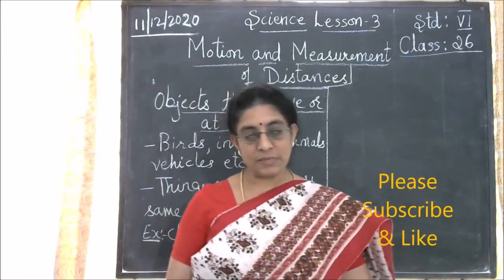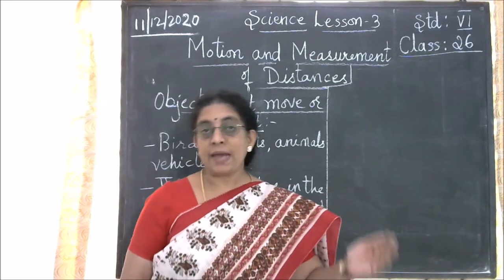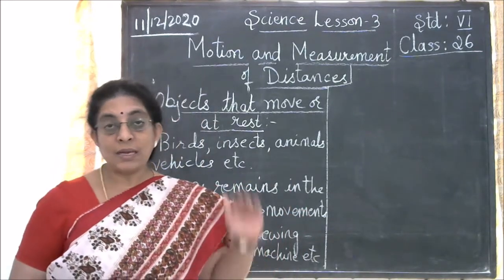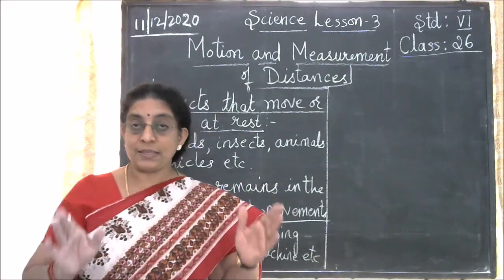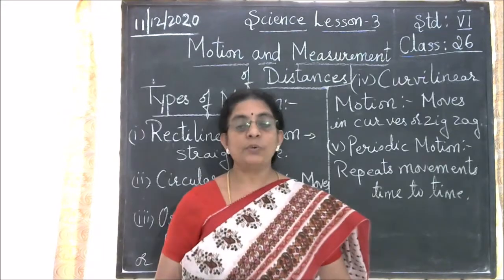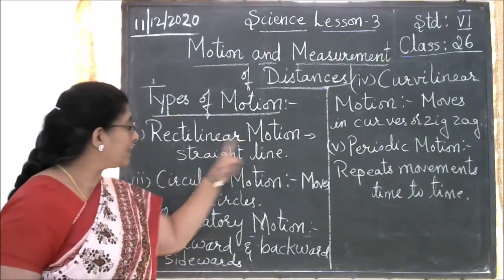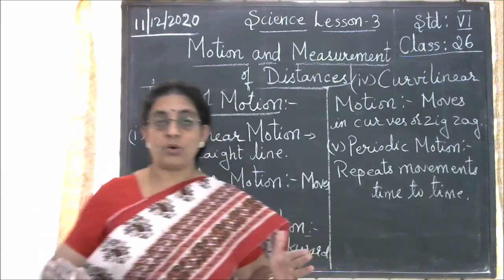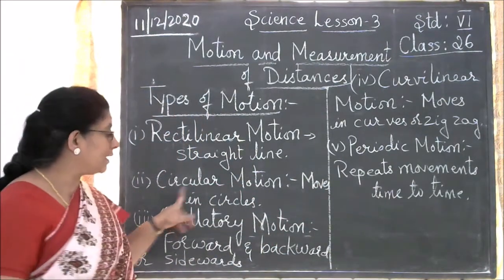6th Std SCIENCE Class 26 - MOTION AND MEASUREMENT OF DISTANCES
6th Std SCIENCE Class 26 - MOTION AND MEASUREMENT OF DISTANCES

le device such as meter scale or measuring tape. For measuring the length of a curved line, thread is used. Motion is the change in the position of an object with respect to its surroundings. The three important types of motion are Rectilinear motion, Circular motion and Periodic motion.
The movement of an object is called motion. A common characteristics of all the moving bodies is that they change their position with time. An object is said to be in motion (or moving) when its position changes with time.